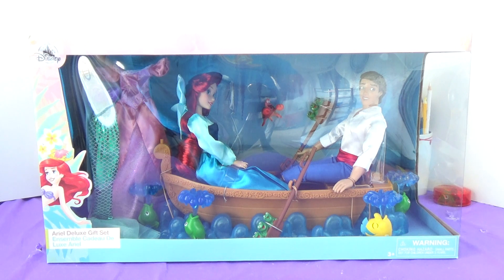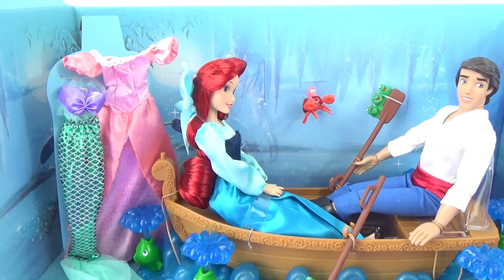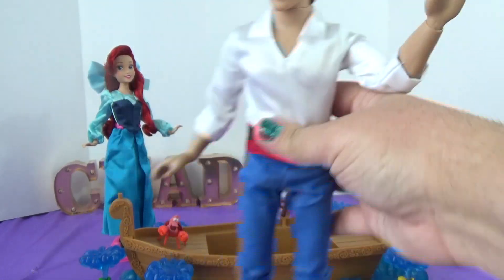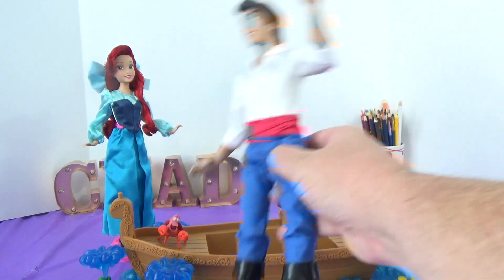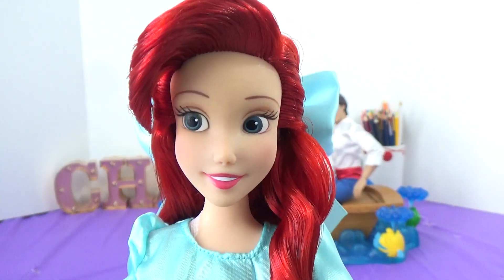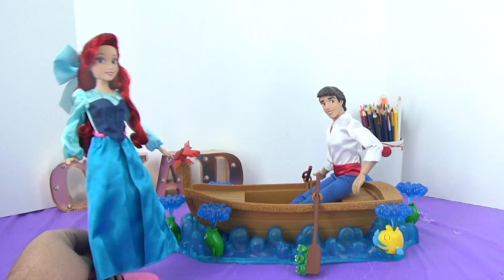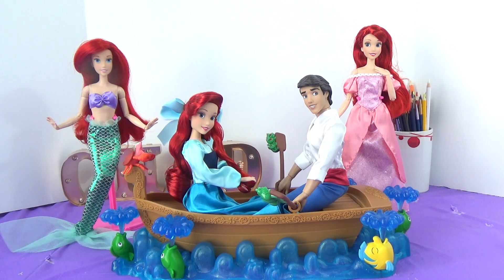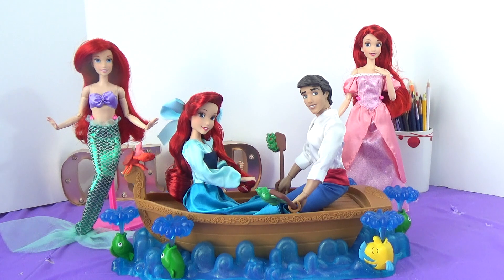Ariel Deluxe Gift Set - Review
✰ INSTAGRAM ~ @ChadMarvelous
✰ TWITTER ~ @ChadMarvelous